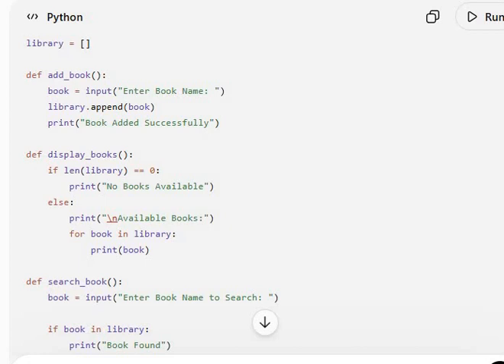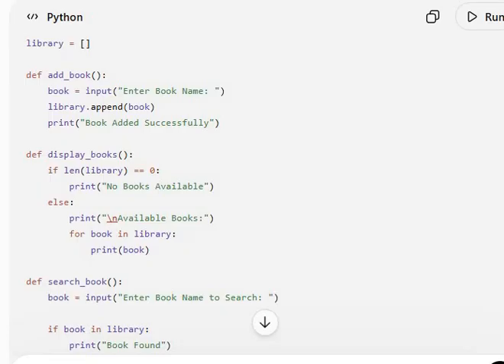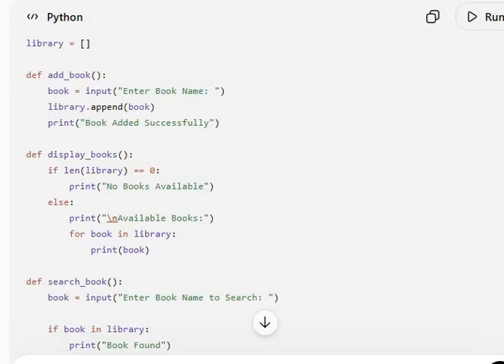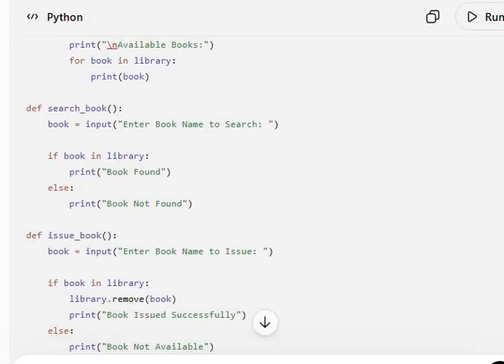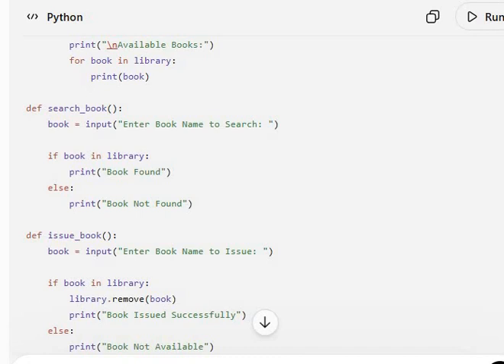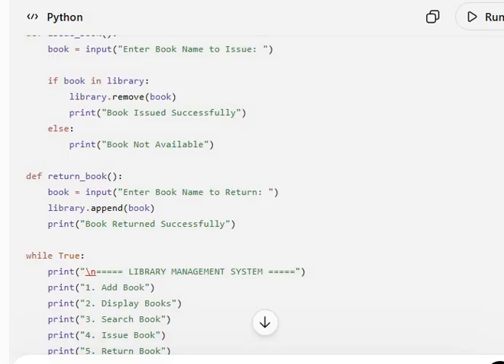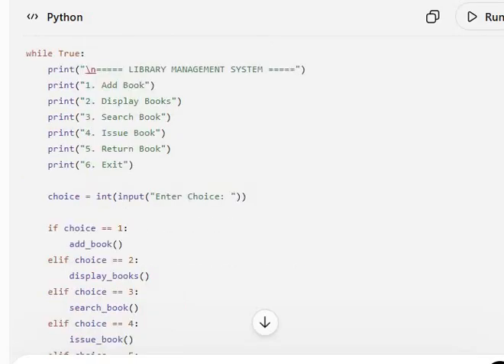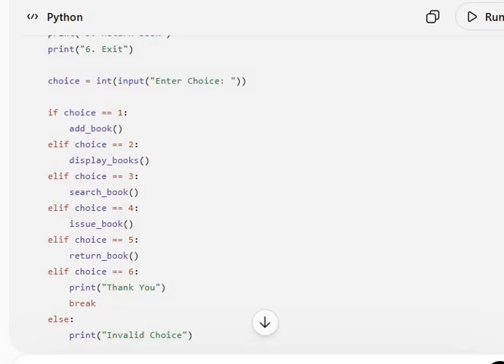simple library management system in PYTHON